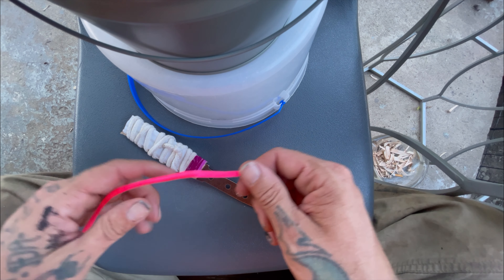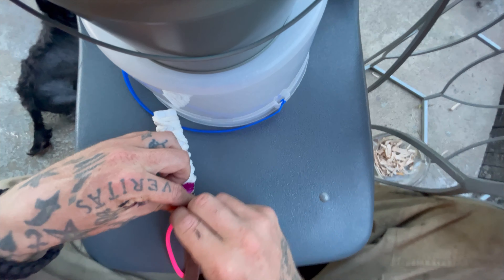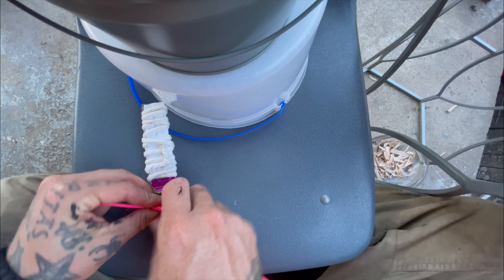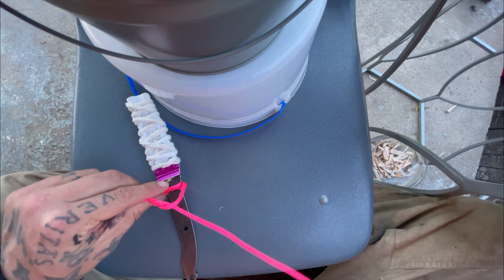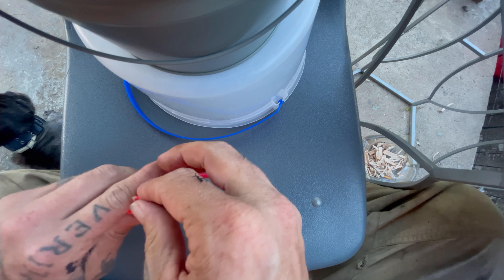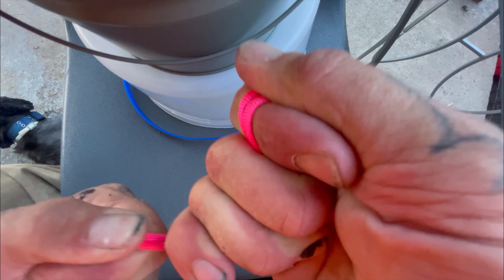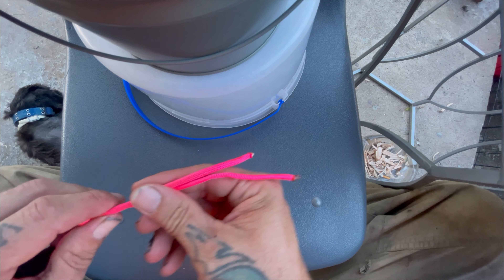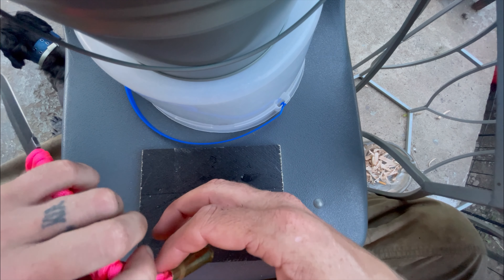How to Wrap a Knife Handle for a PRO Upgrade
In this video, we will show you how to wrap a knife handle for a professional upgrade that not only enhances the appearance of your knife but also improves your grip and control. Whether you're a seasoned crafter or a DIY enthusiast, this step-by-step guide will provide you with all the techniques you need to transform your knife into a stunning piece of functional art. We'll cover the materials you'll need, the best wrapping methods, and tips to ensure a flawless finish. Get ready to elevate your crafting skills and give your knife a unique, custom look with this easy do-it-yourself project! Tune in and learn how to wrap a handle like a pro!